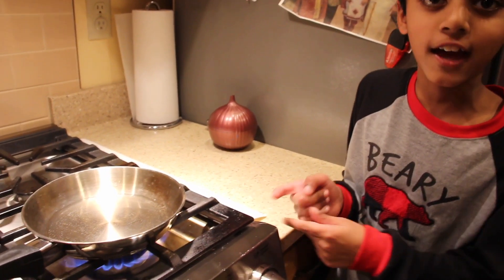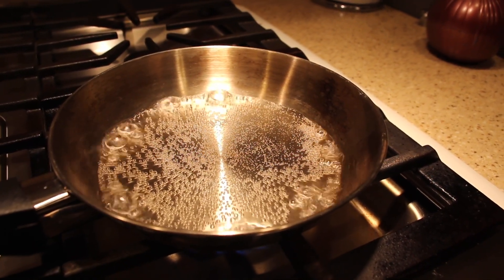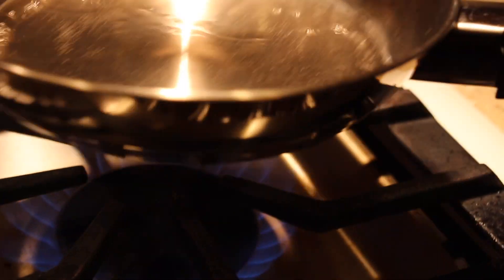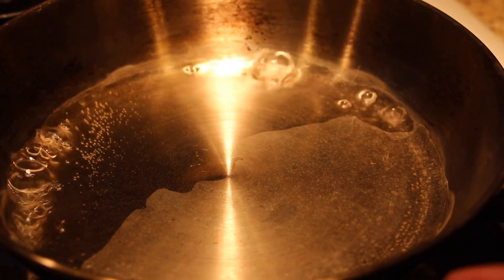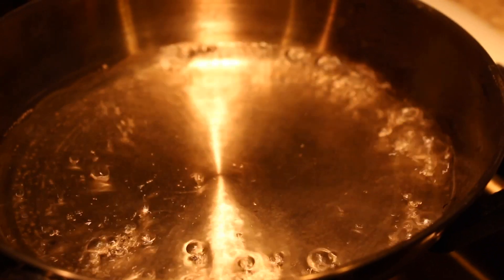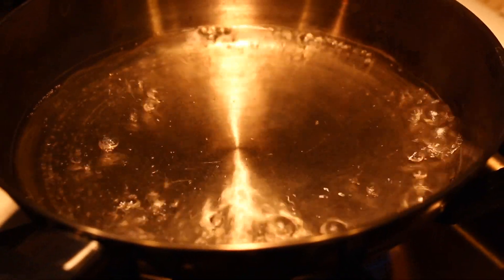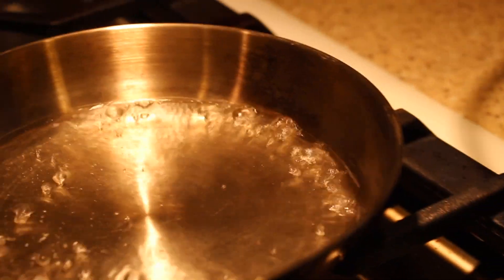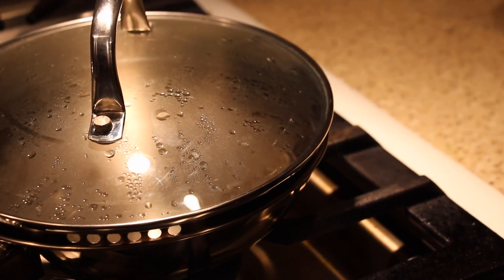Evaporation and Condensation experiment || Easy way to learn science with experiment..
Evaporation and Condensation  - Science fun for kid’s